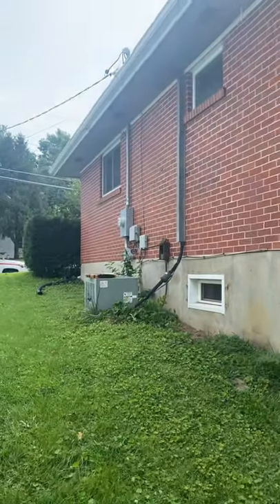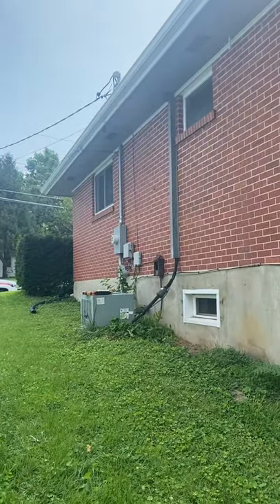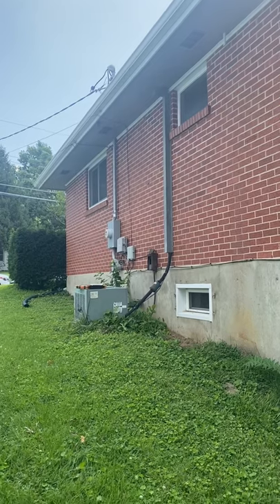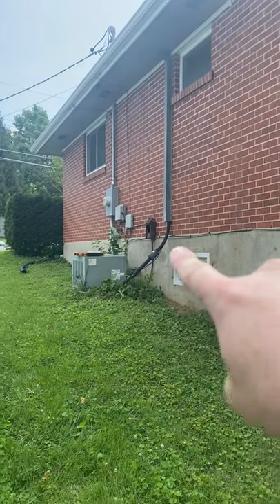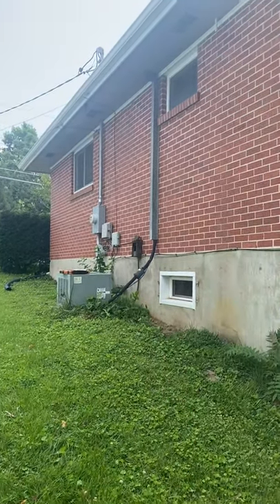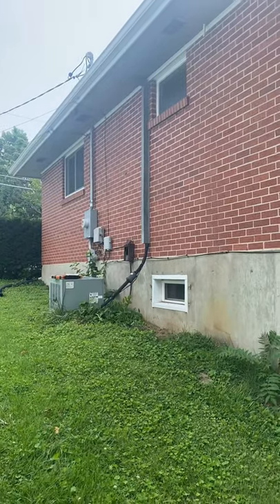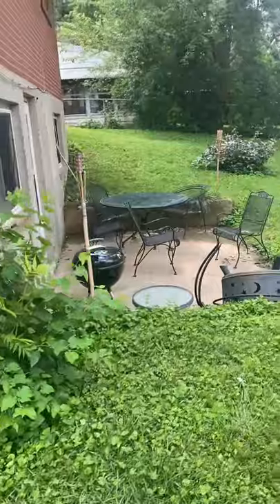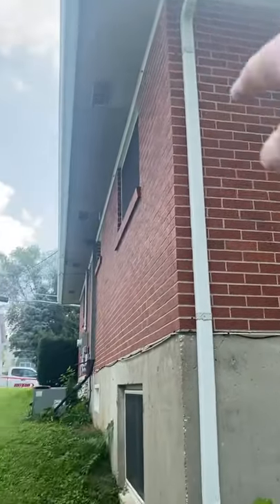JL Schroen AC 07.27.21